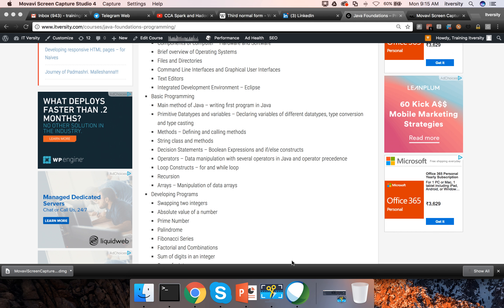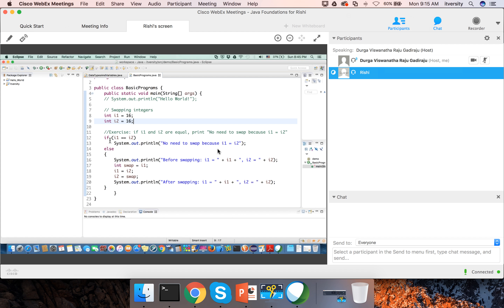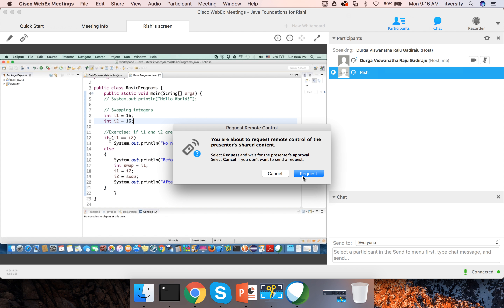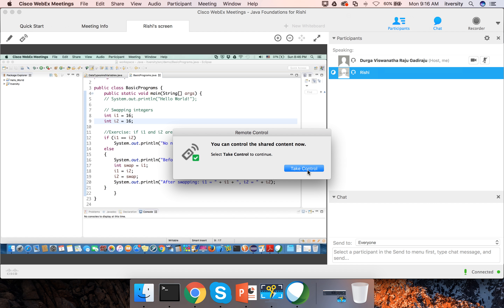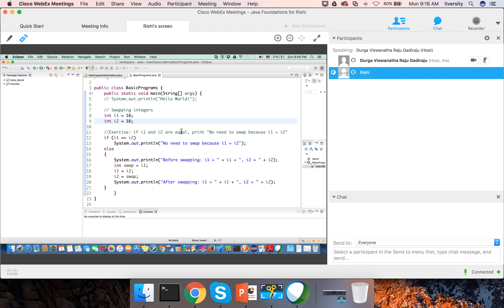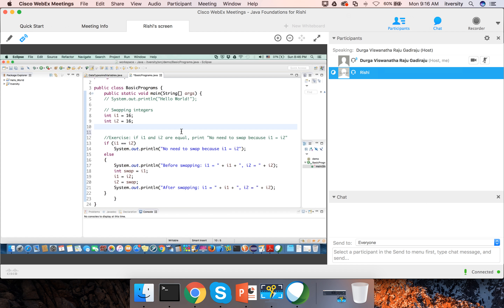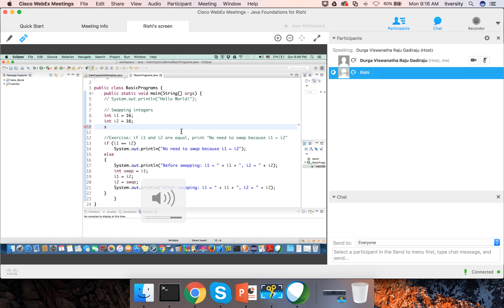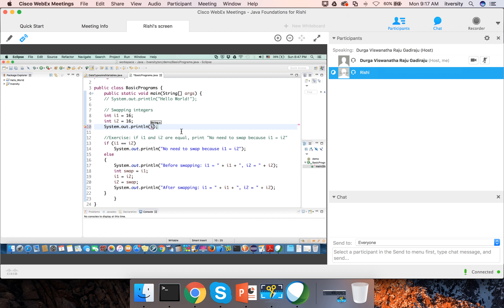Java - while loop